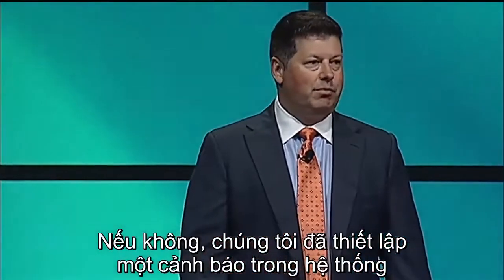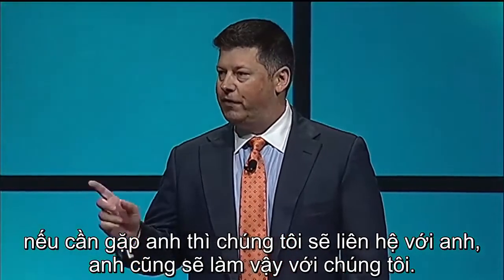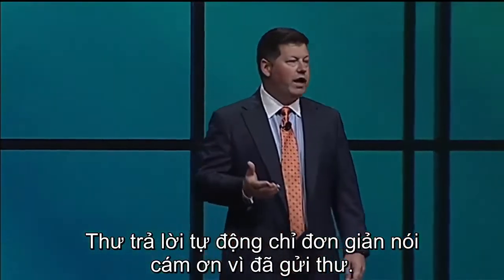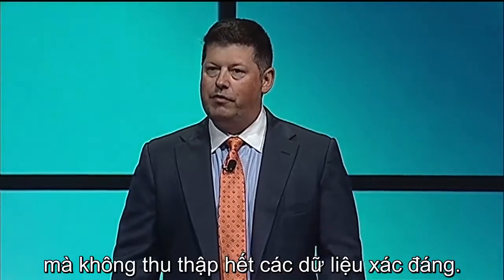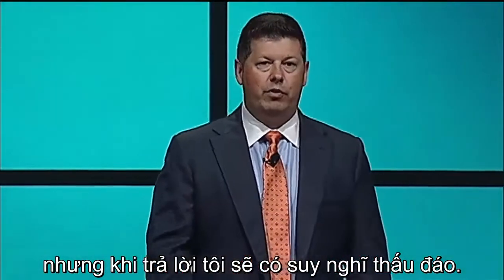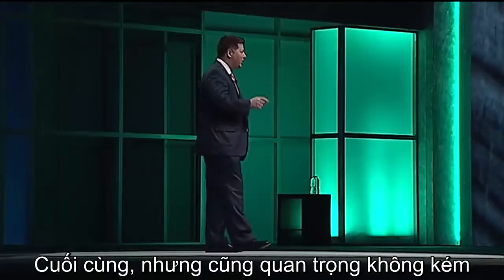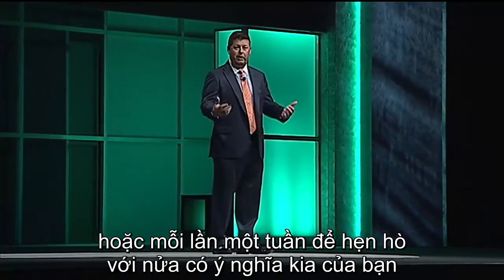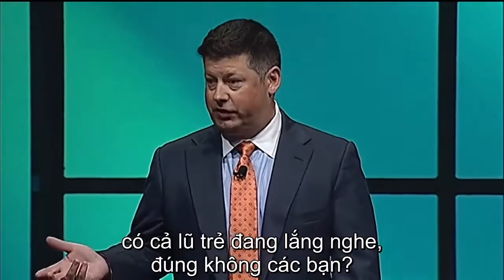(MDRT) Học cách quản lý thời gian của bản thân và khách hàng